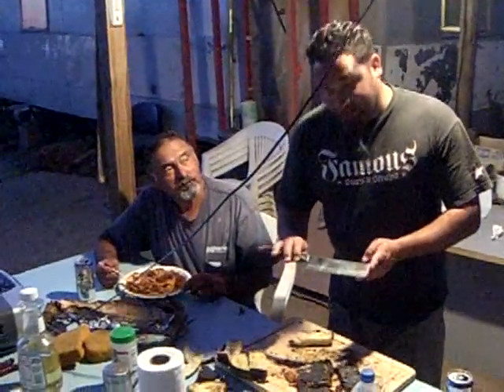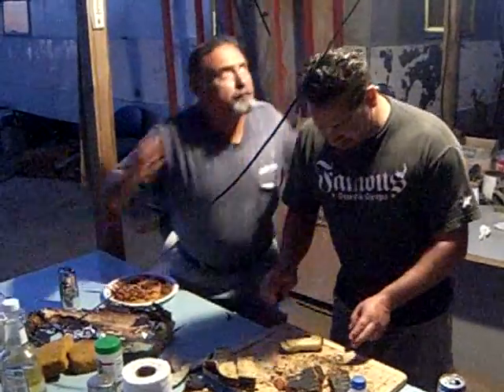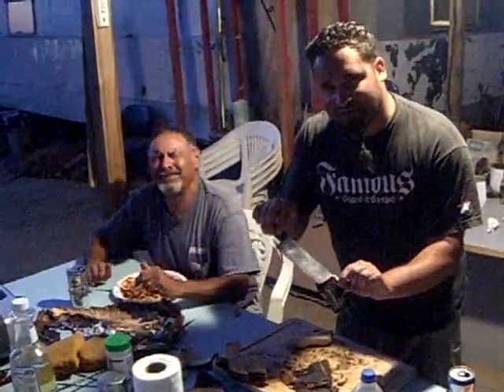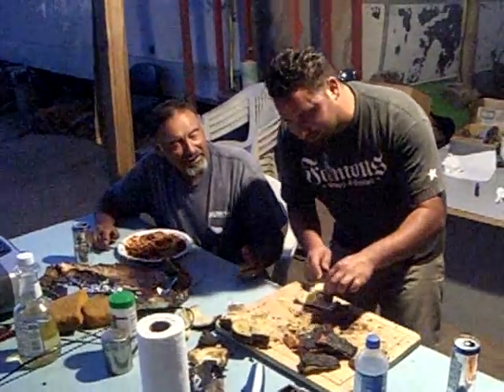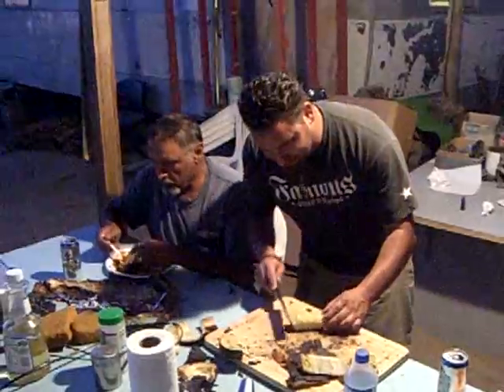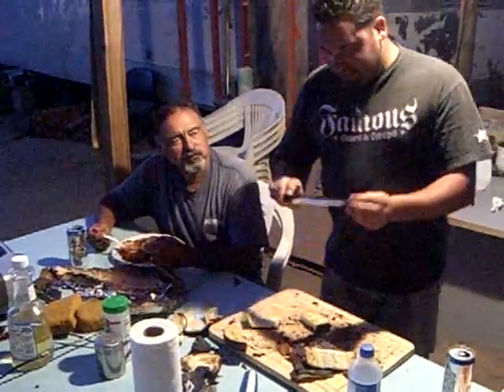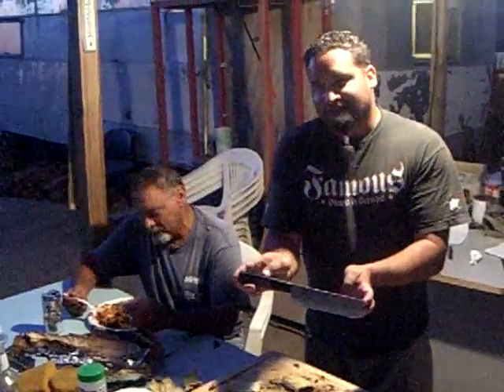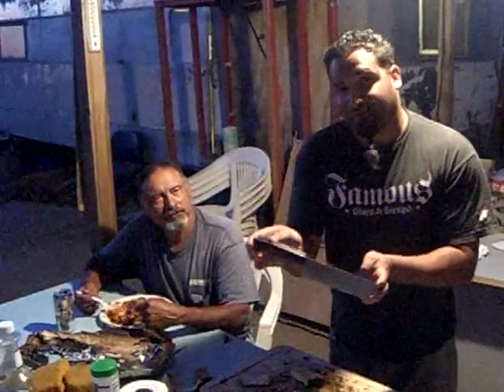Samarai Sword Knife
This is a very well preformed interpretation of an infomercial by someone somewhere insulting my cullenary skills for burning the garlic bread.